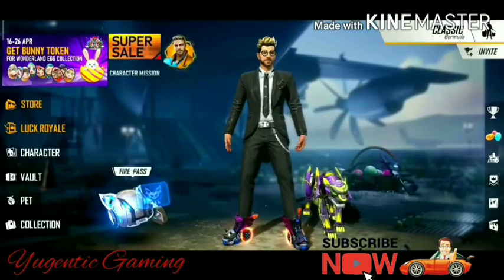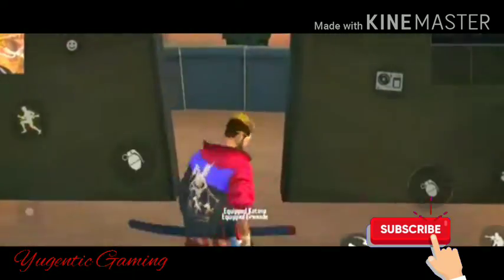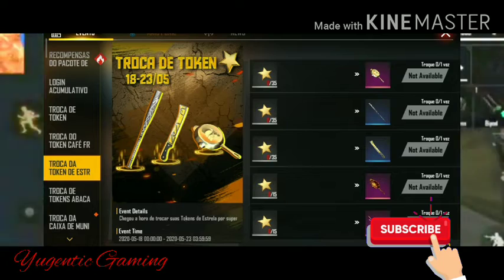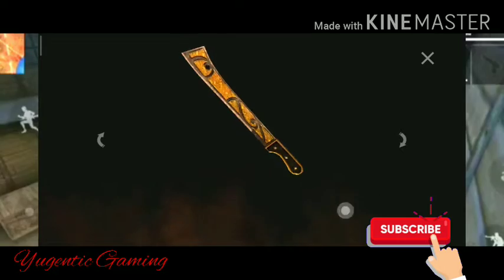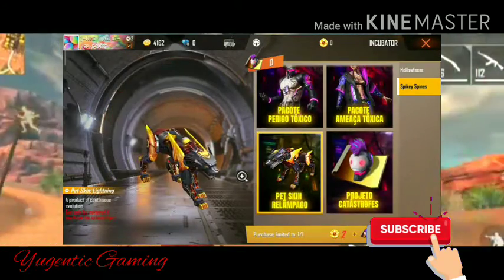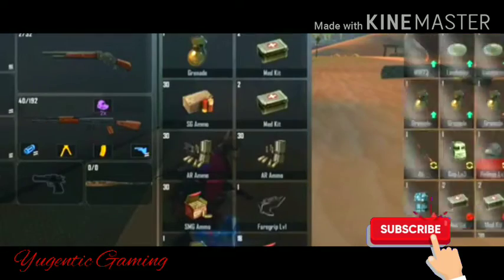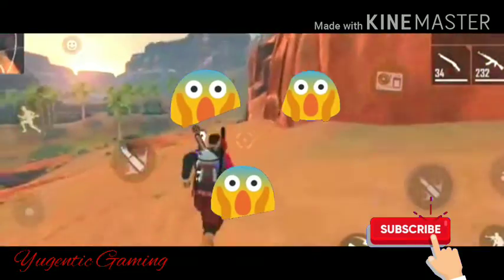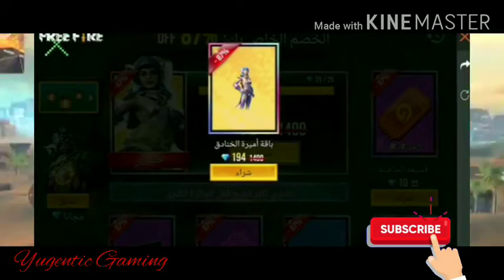~~MYSTERY SHOP 9.0// FREE MELEE WEAPON SKIN//FREE PANTHER SKIN//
Hey guys welcome to my channel Yugnetic Gaming so guys my name is Yugang Gaurav and iss video me aapko batane wala hu upcoming events k barre me to chaliye suru krte h

Dosto video bina skip hue dekhiyega taki aapko sare event ki detail aapko malum chl ske...
IN GAME NAME- MR.SLAYER

JOIN MY NEW GUILD OF LEVEL-3
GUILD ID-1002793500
GUILD NAME - DARK DEMON